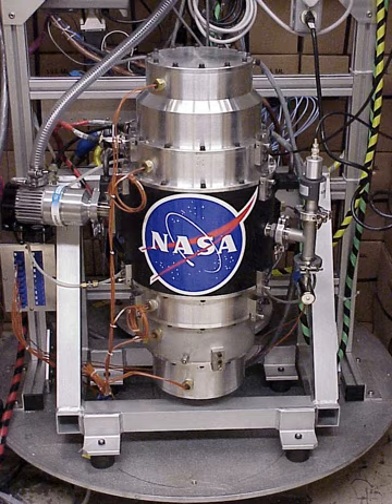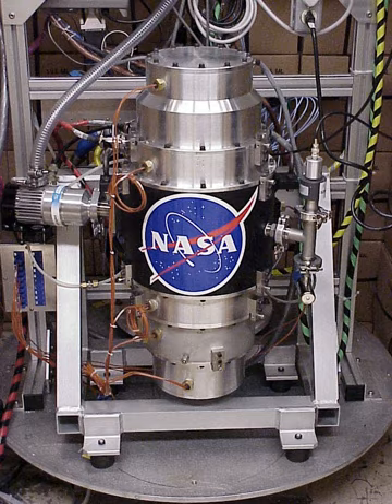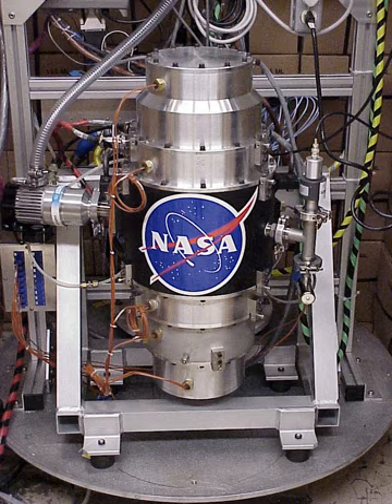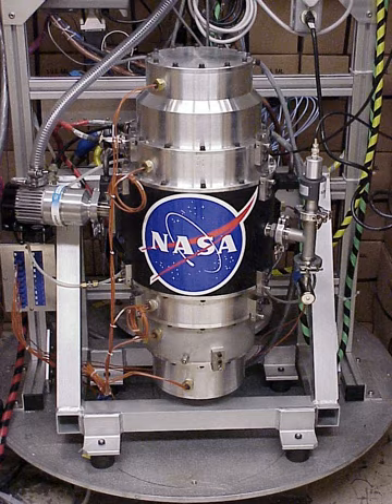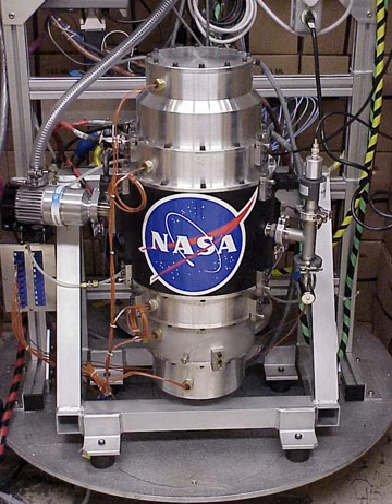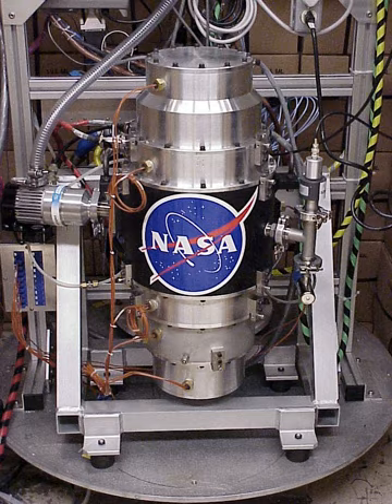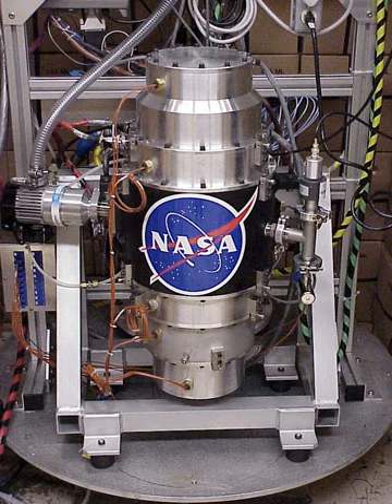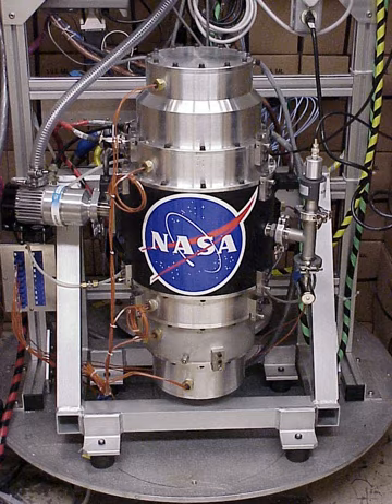Flywheel energy storage | Wikipedia audio article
00:00:57 1 Main components
00:01:44 1.1 Possible future use of superconducting bearings
00:03:39 2 Physical characteristics
00:03:49 2.1 General
00:04:59 2.2 Form of energy storage
00:05:27 2.3 Specific energy
00:06:48 2.3.1 Geometry (shape factor)
00:07:58 2.3.2 Material properties
00:08:33 2.3.3 Rotor materials
00:09:10 2.4 Tensile strength and failure modes
00:11:18 2.5 Energy storage efficiency
00:12:18 2.6 Effects of angular momentum in vehicles
00:13:54 2.6.1 Full-motion gimbals
00:14:48 2.6.2 Limited-motion gimbals
00:15:30 2.6.3 Counterbalancing of angular momentum
00:16:43 3 Applications
00:16:53 3.1 Transportation
00:17:01 3.1.1 Automotive
00:19:59 3.1.2 Rail vehicles
00:21:04 3.1.3 Rail electrification
00:22:04 3.2 Uninterruptible power supplies
00:23:13 3.3 Test laboratories
00:24:08 3.4 Physics laboratories
00:25:18 3.5 Aircraft launching systems
00:26:14 3.6 NASA G2 flywheel for spacecraft energy storage
00:27:03 3.7 Amusement rides
00:27:48 3.8 Pulse power
00:29:01 3.9 Motor sports
00:30:16 3.10 Grid energy storage
00:31:34 3.11 Wind turbines
00:32:10 3.12 Toys
00:32:27 3.13 Toggle action presses
00:32:56 4 Comparison to electric batteries

- Socrates

SUMMARY
Flywheel energy storage (FES) works by accelerating a rotor (flywheel) to a very high speed and maintaining the energy in the system as rotational energy.  When energy is extracted from the system, the flywheel's rotational speed is reduced as a consequence of the principle of conservation of energy; adding energy to the system correspondingly results in an increase in the speed of the flywheel.
Most FES systems use electricity to accelerate and decelerate the flywheel, but devices that directly use mechanical energy are being developed.Advanced FES systems have rotors made of high strength carbon-fiber composites, suspended by magnetic bearings, and spinning at speeds from 20,000 to over 50,000 rpm  in a vacuum enclosure. Such flywheels can come up to speed in a matter of minutes – reaching their energy capacity much more quickly than some other forms of storage.